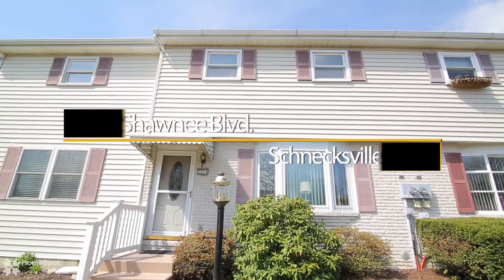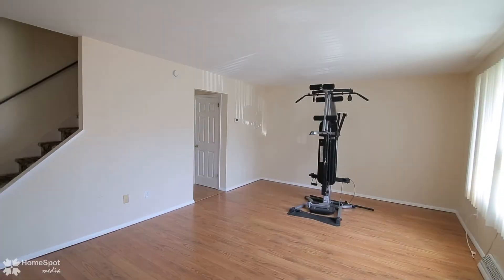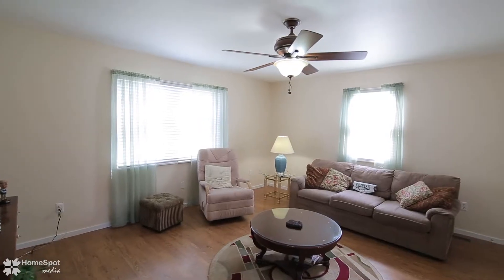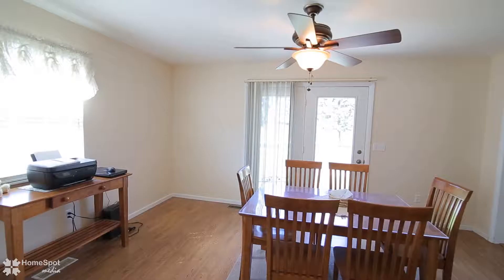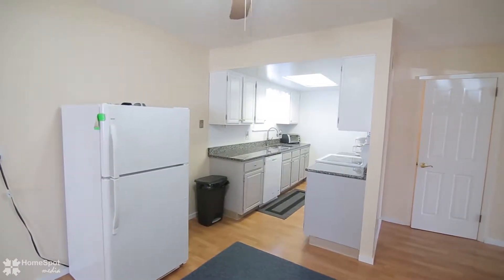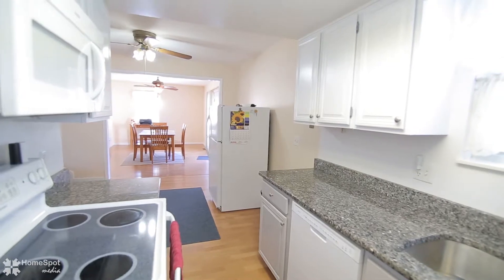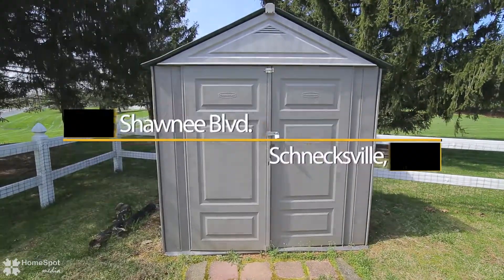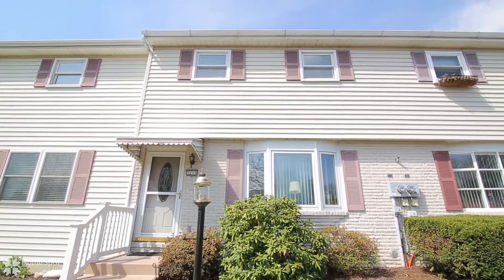5255 Shawnee Blvd. Schnecksville, PA 18078